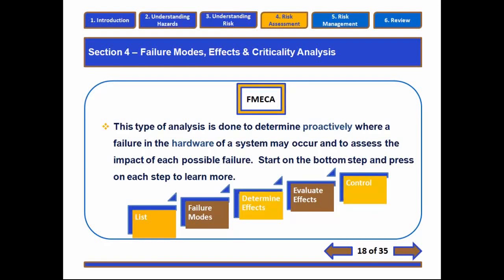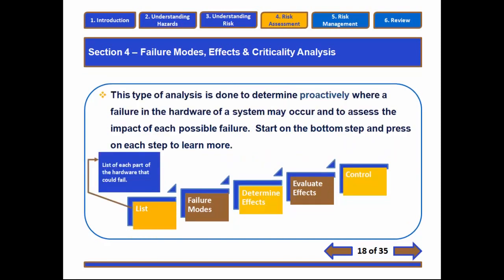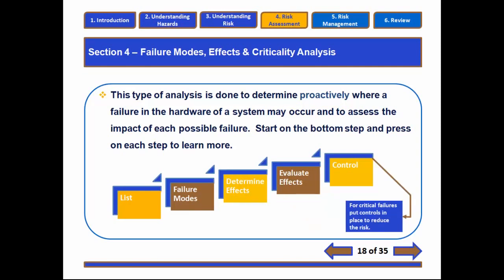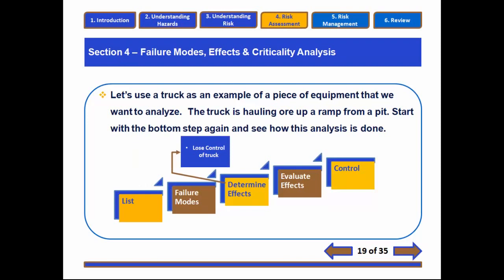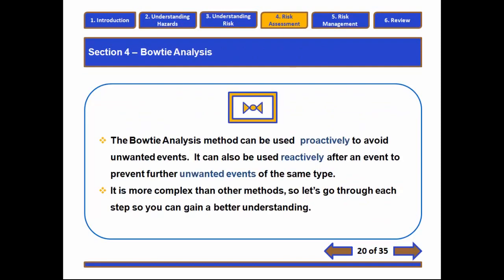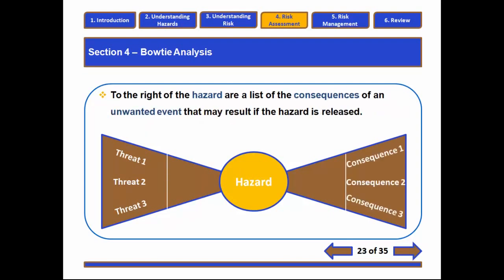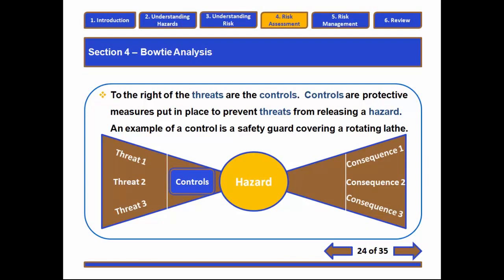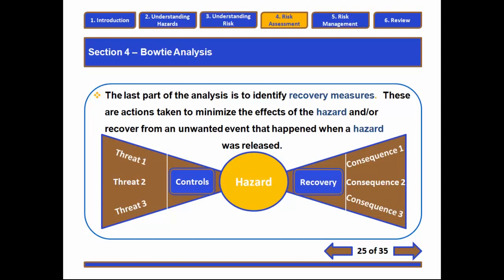Risk Management 4-2 - Risk Assessment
Slides by Donna Cortolezzis and Vic Pakalnis, P.Eng.
Narration by Dr. Jeffrey S. Castrucci
Development was funded by Sudbury Integrated Nickel Operations, MIRARCO Mining Innovation, Laurentian University, and Minerva Safety Management Education.
© Minerva Safety Management Education Inc.